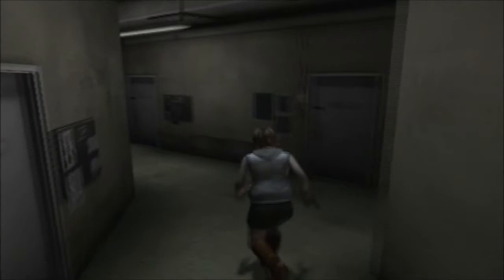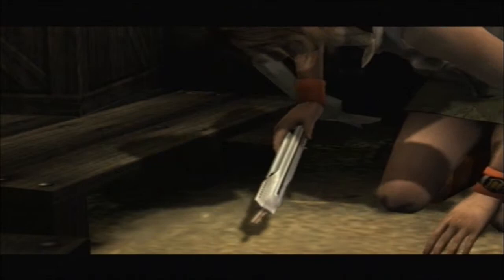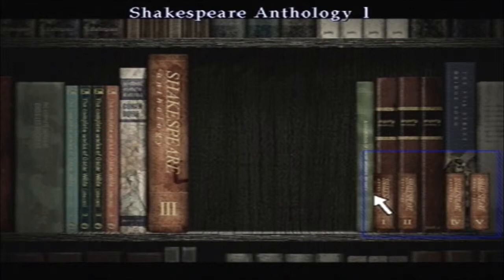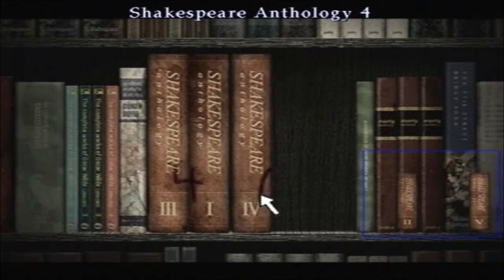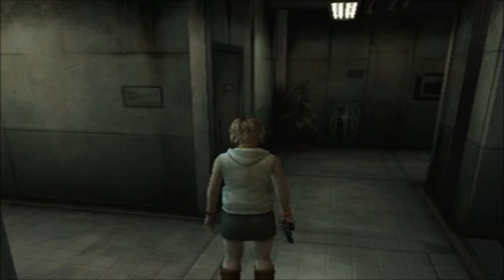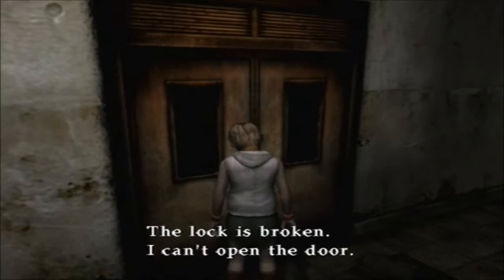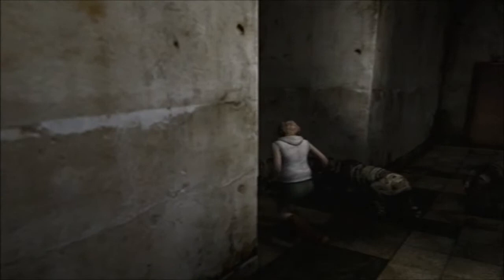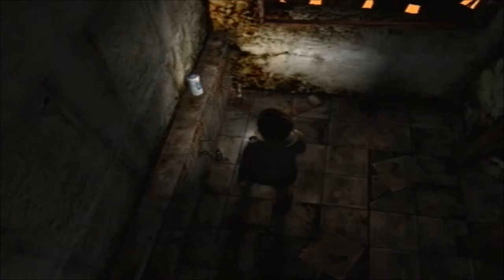Silent Hill 3 - [02] - They've Come To Witness The Beginning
Platform: PS2
Difficulty: Normal

►PSN: SweetDisaster13